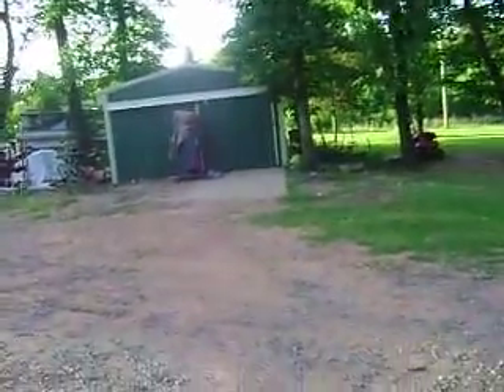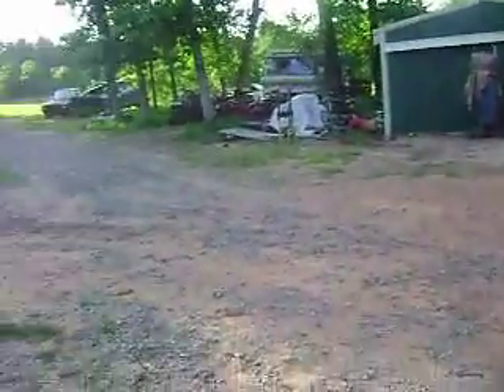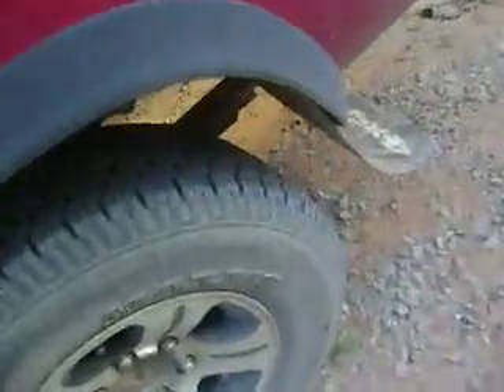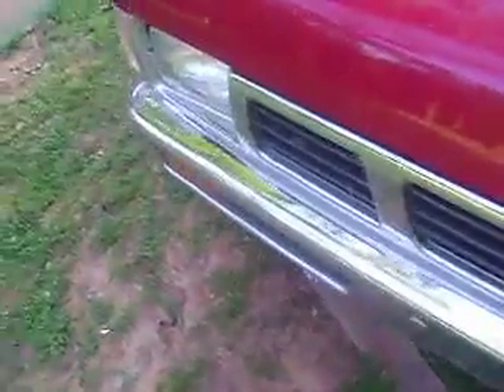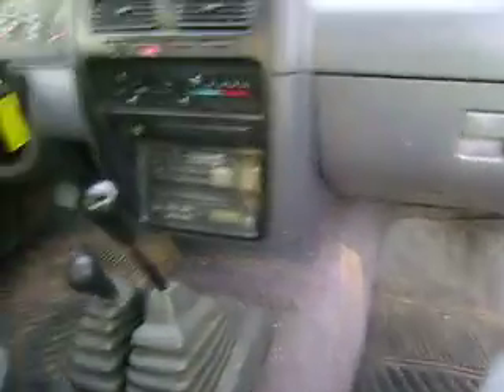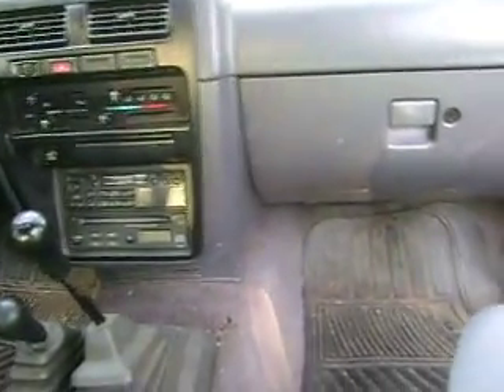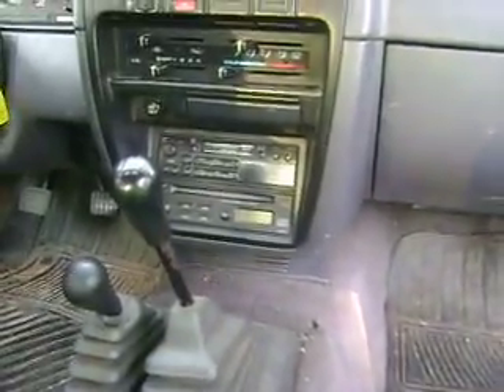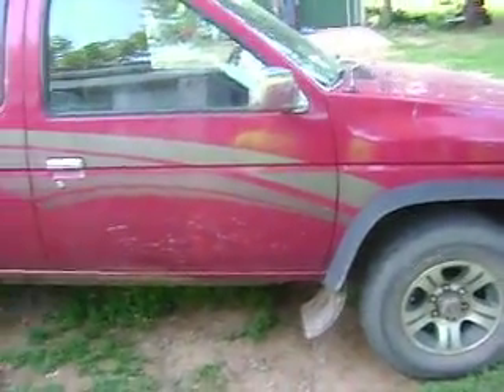New Truck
Got a new truck to help with da gas prices